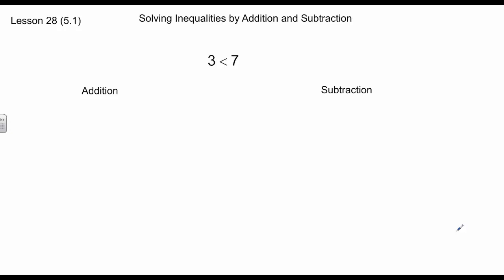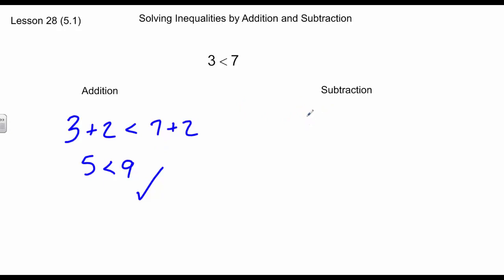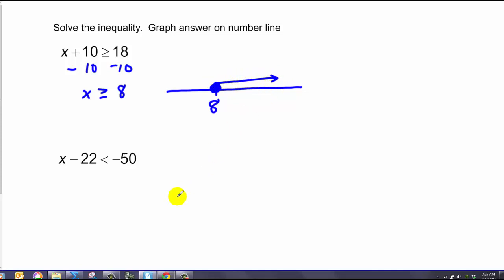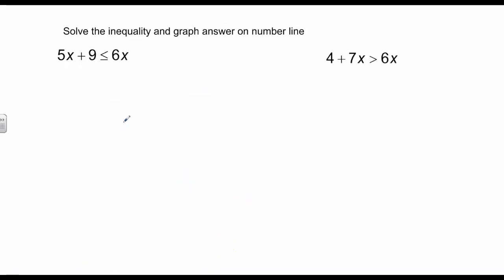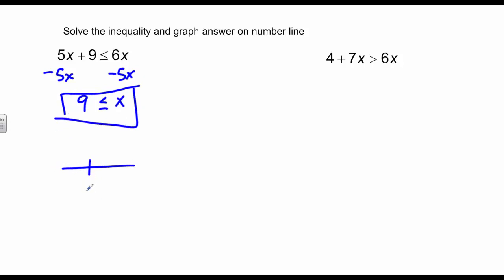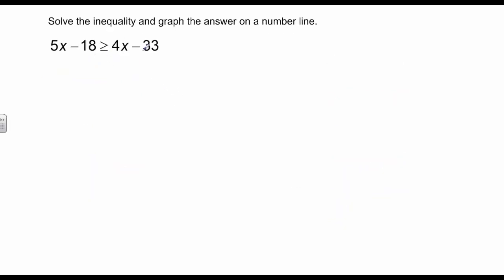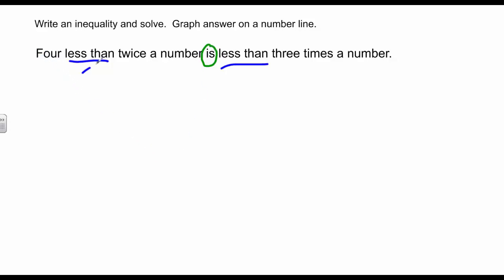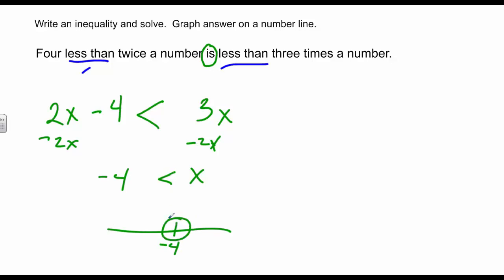29 Solving Inequalities by Addition and Subtraction